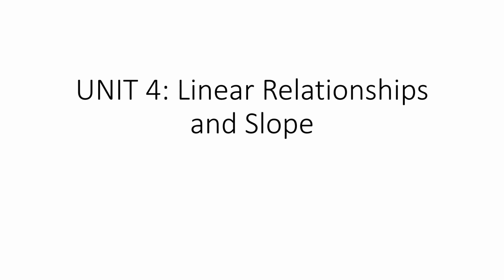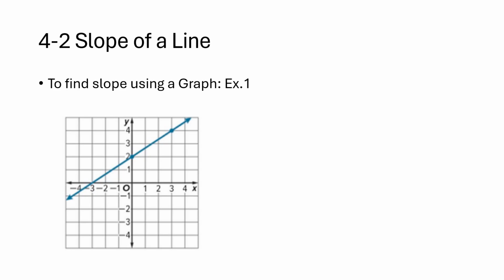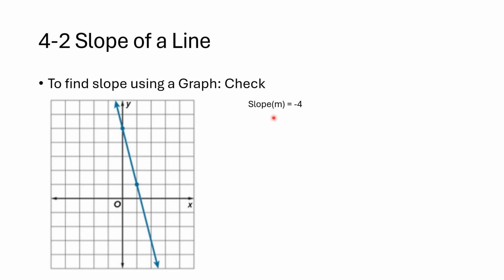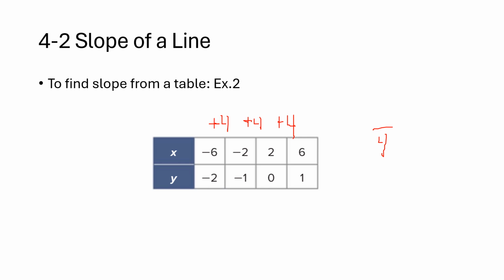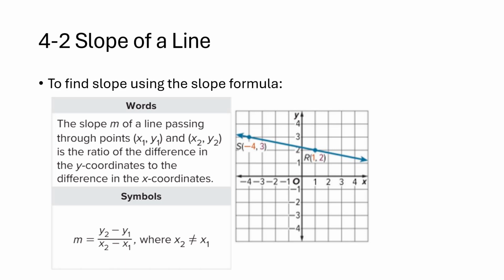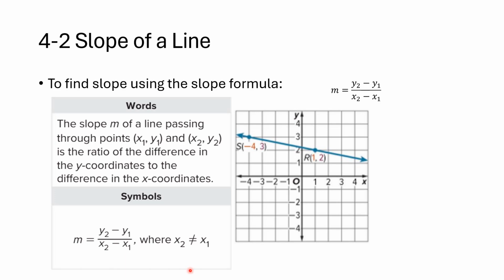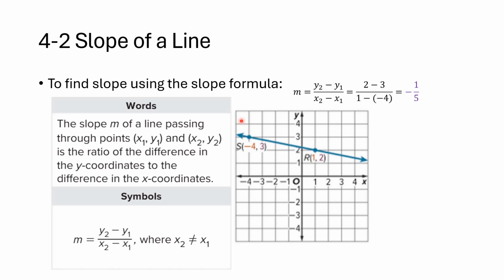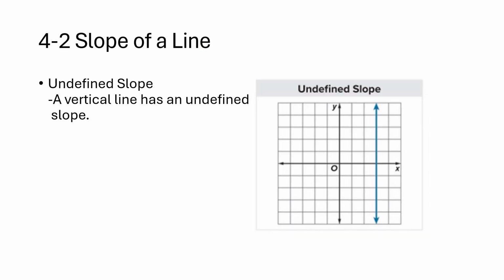4-2 Slope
Notes